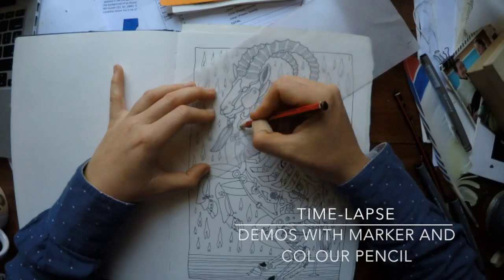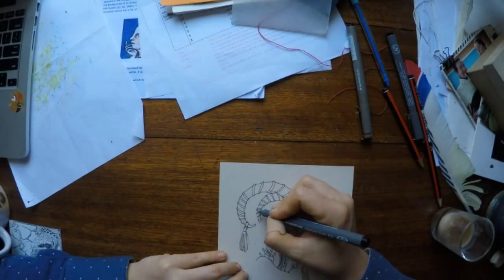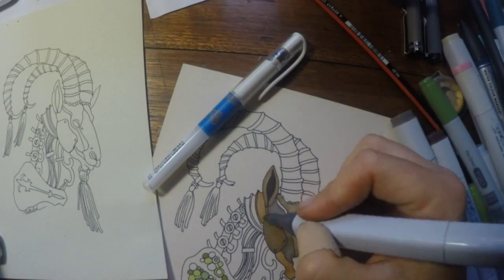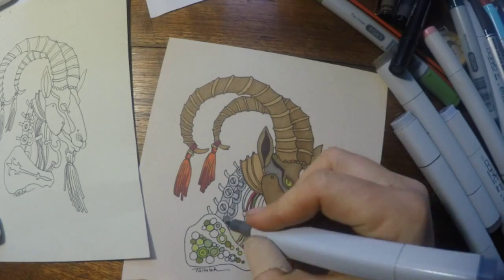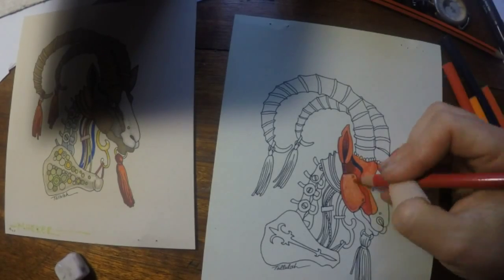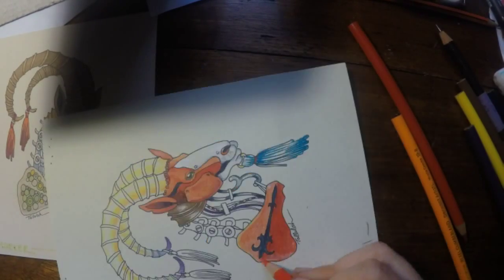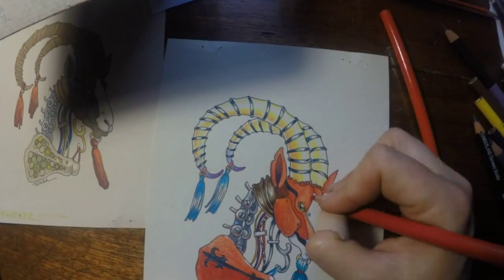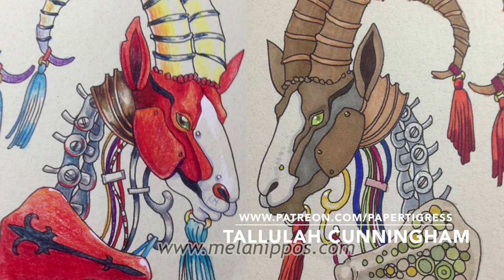Studio session: colouring ibex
A super quick demo of marker and colouring pencil. Unfortunately not at all a good quality video.